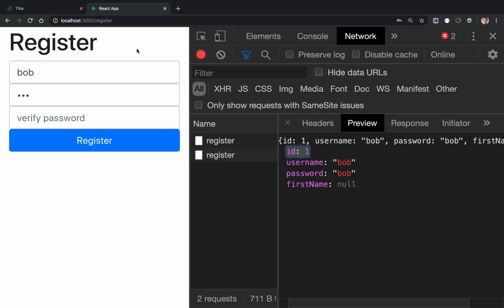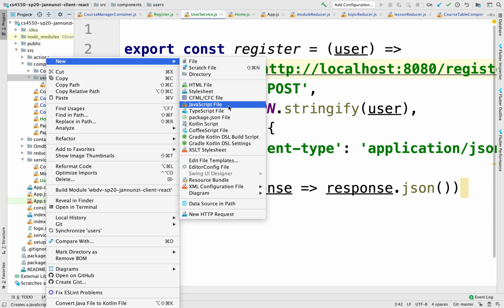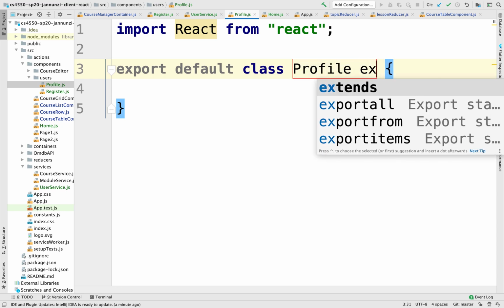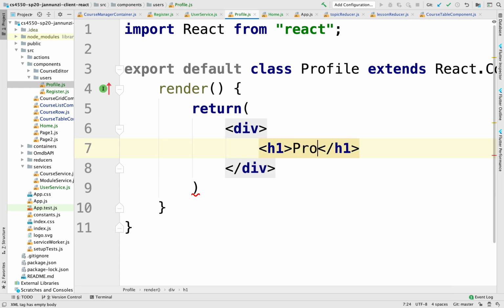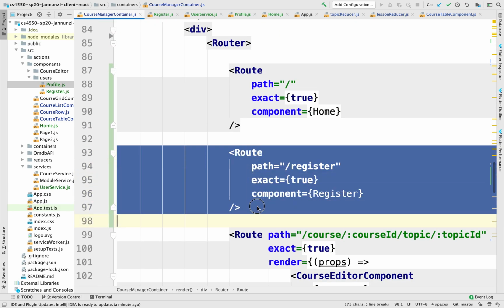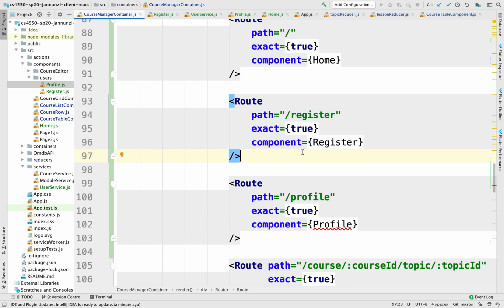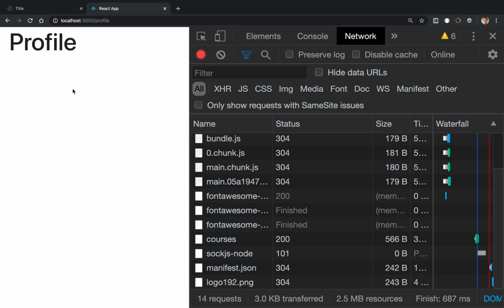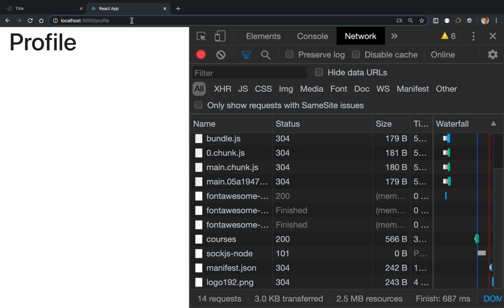login react + java cs4550 sp20 13112